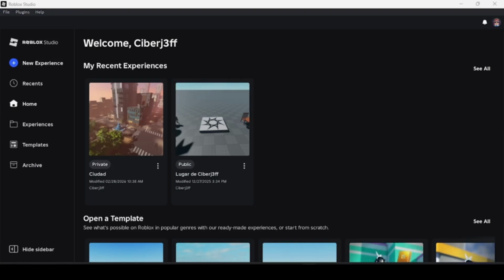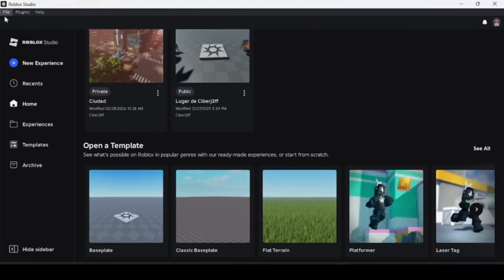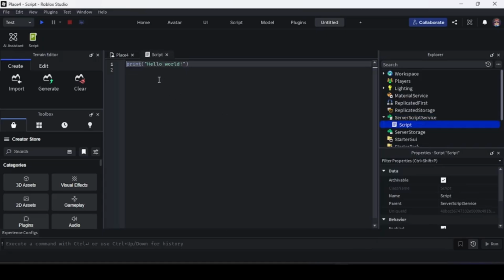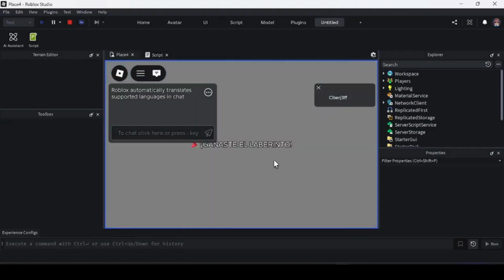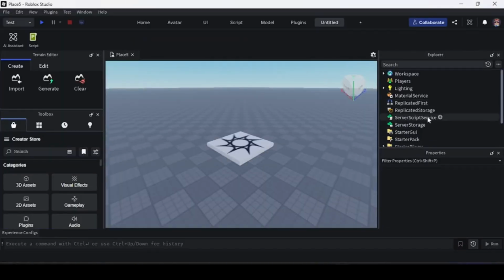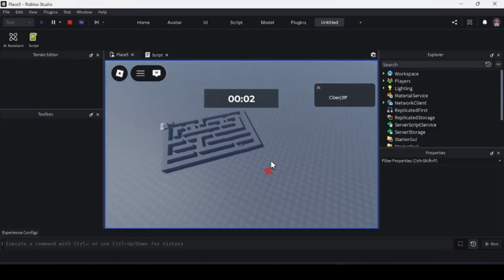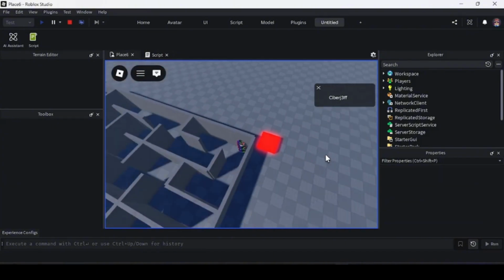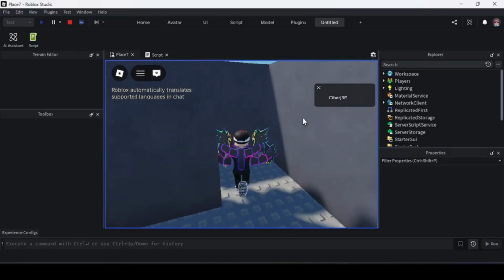I Hired Two AI´s To Build A Roblox Game (2026) | Here's The Winner!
In this video you will learn about the best AI for creating Roblox games and how to use it to build your experience faster.
I will show you the top tools for Luau scripting, 3D building, and asset generation including the latest official features in Roblox Studio.

Using artificial intelligence in Roblox development has become a game changer for both beginners and professional creators. Many people want to know how to make a Roblox game with AI because it can save hours of manual Luau scripting and complex environment design. Whether you are struggling with a script that keeps breaking or you want to generate high quality 3D assets in seconds, there are specific tools designed to fix these problems. We will look at the official Roblox Assistant, the new Next Gen Code Assist, and specialized 2026 plugins like Developer Intelligence that provide cleaner code and faster debugging than generic AI.

1. Open Roblox Studio and navigate to the View tab to ensure the Assistant and Next Gen Code Assist panels are active.
2. Use the Roblox Assistant chat box to describe the mechanic you want to create, such as a round based system or a daily reward script.
3. For mass execution tasks like renaming hundreds of parts or changing materials across your whole map, use the Developer Intelligence plugin to handle the heavy lifting.
4. If you need unique textures, use the AI Material Generator by typing a description like aged brick or glowing neon circuits to create custom materials instantly.
5. When a script throws an error in the output window, copy the error message and ask the AI assistant to identify the bug and provide a corrected version of the code.
6. For more complex game logic that requires external knowledge, you can use ChatGPT or Gemini to draft the structure of your Luau scripts before importing them into Studio.
7. Always remember to test your AI generated scripts in a safe environment to ensure they do not cause high ping or server lag for your players.

Which AI is best for Roblox scripting in 2026?
The built in Next Gen Code Assist is the most reliable because it is trained specifically on the latest Roblox API and Luau documentation.
Is it safe to use AI for my Roblox game assets?
Yes, using the official Roblox AI tools is completely safe and follows all community guidelines for game development.
Can I create a full Roblox game using only AI?
AI can handle the majority of the scripting and asset creation, but you still need to manually arrange the game world and refine the gameplay mechanics.

Drop a comment with your specific project idea or any error code you are facing and I will try to help you out.
Our channel is dedicated to providing fast and clear solutions for all your gaming and app development needs.